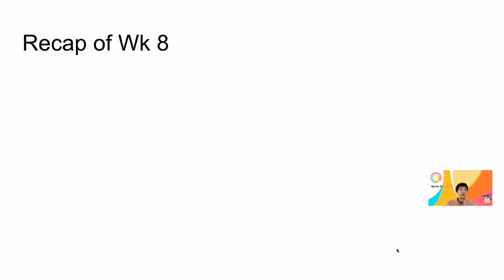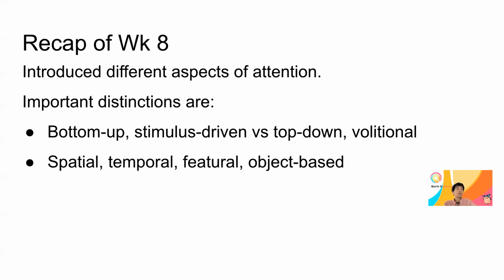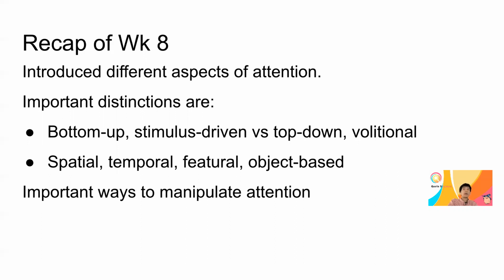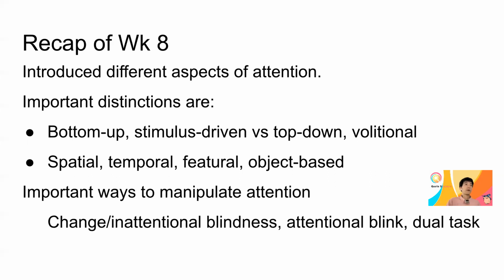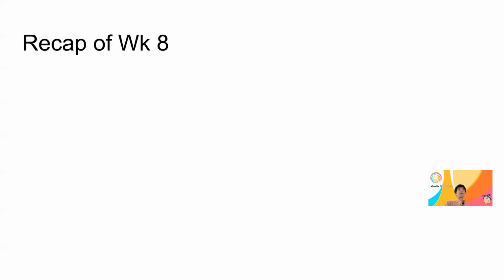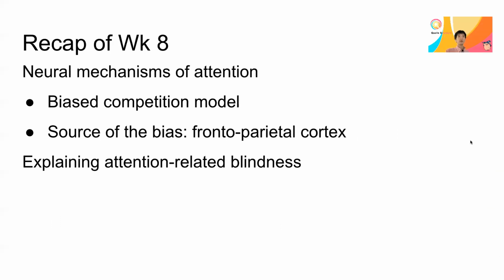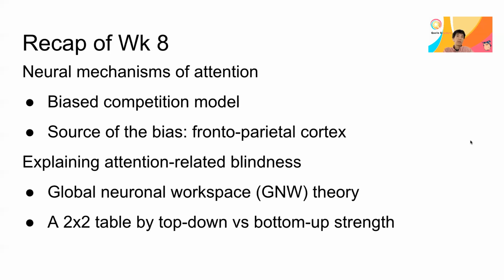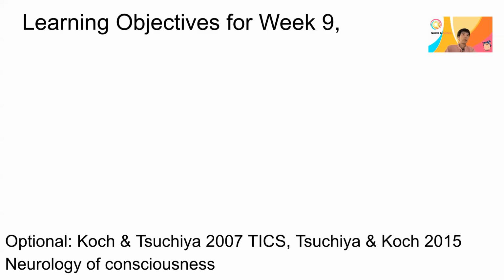Wk 9-0 recap of Week 8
Recap Wk 8:
1. Different aspects of attention
- Bottom-up, stimulus-driven vs top-down, volitional attention
- Spatial, temporal, featural, object based attention

2. Important ways to manipulate attention
- change/inattentional blindness, attentional blink, dual task,

3. Neural mechanisms of attention
- biased competition model
- source of the bias: fronto-parietal cortex

3. Explaining attention-related blindness
- Global neuronal workspace (GNW) theory
- a 2x2 table by top-down vs bottom-up strength

Learning of objectives for Wk 9: Dissociation of consciousness and attention
1. can attention affect on nonconscious processing?
2. is consciousness necessary for attention?
3. is attention necessary for consciousness?